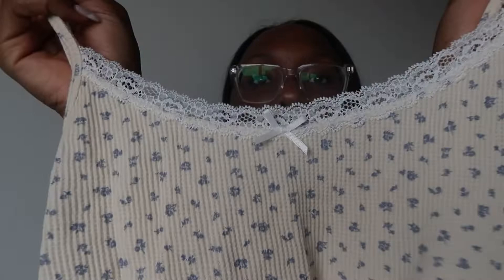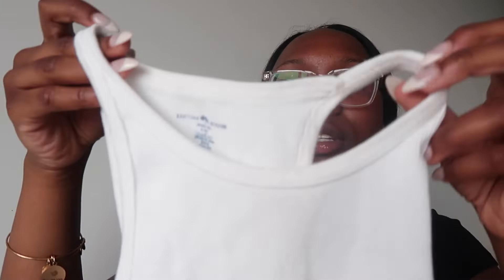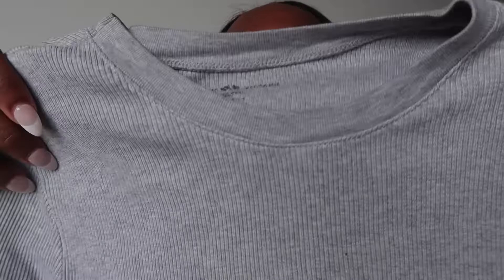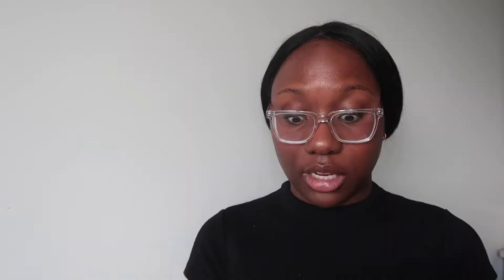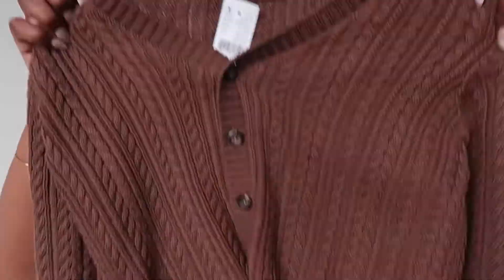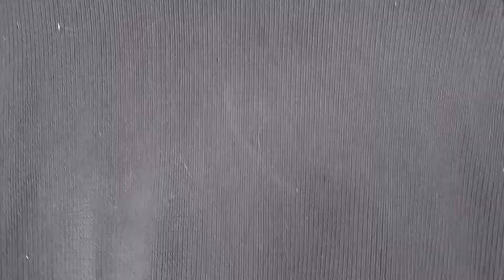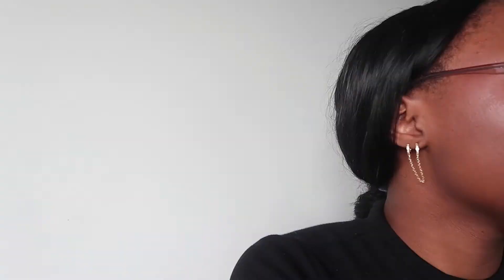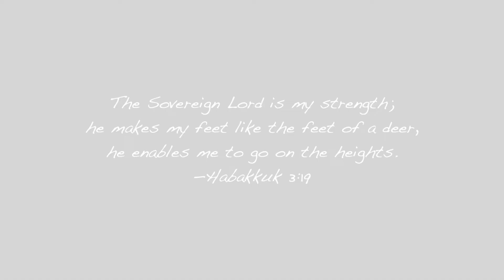my ENTIRE brandy melville collection + *giveaway*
ッ hi my name is lexi! i make videos about Yah, fashion + vlog my life! i hope you all enjoyed this video